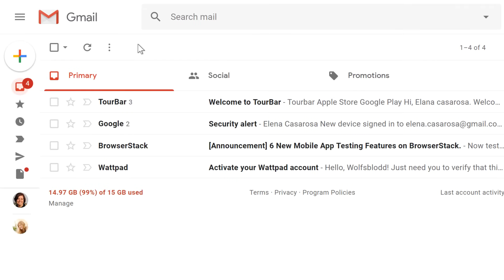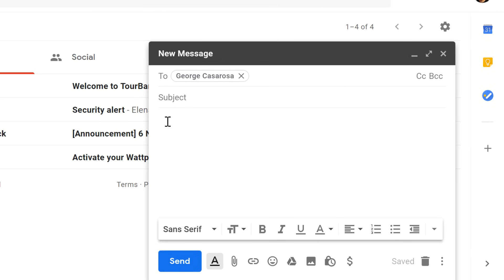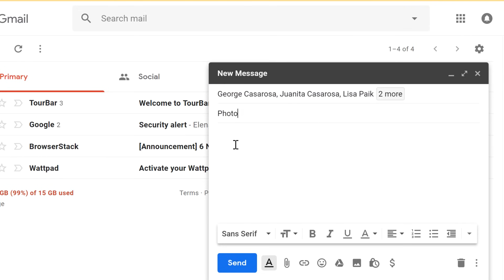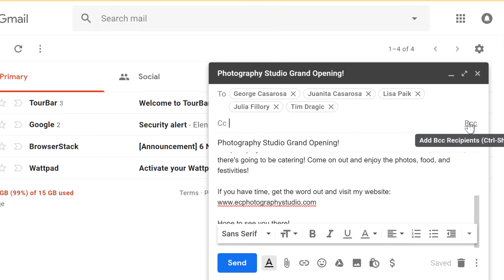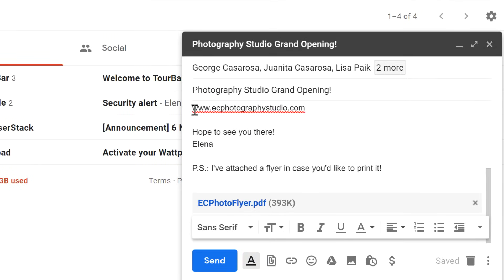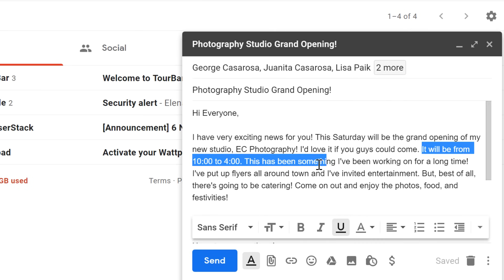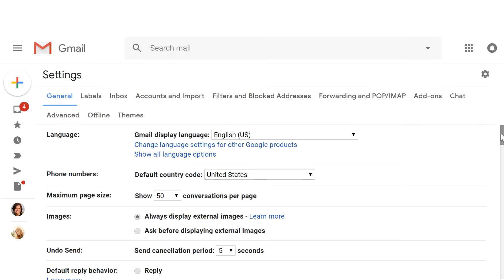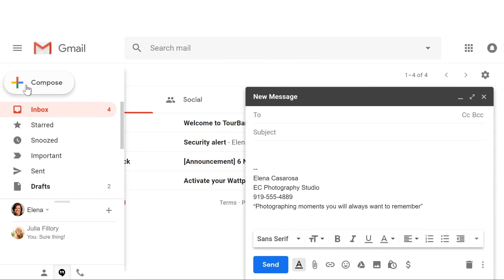Gmail: Sending Email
In this video, you’ll learn more about how to send email using Gmail's new interface. for our text-based lesson.

This video includes information on:
• Formatting email text
• Adding signatures and attachments
• Sending email